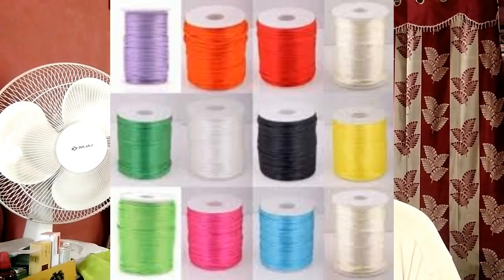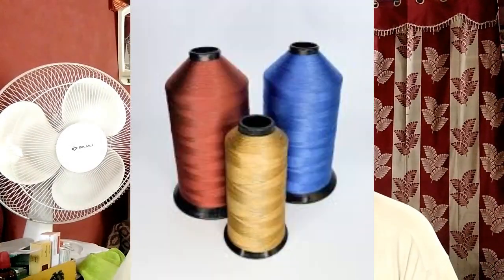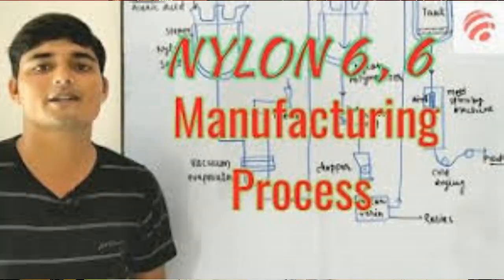Nylon Manufacturing | Making Nylon | Nylon Production